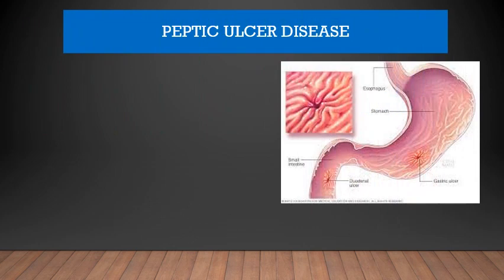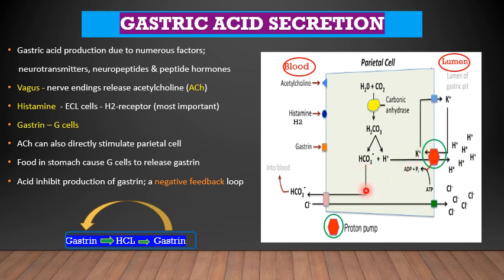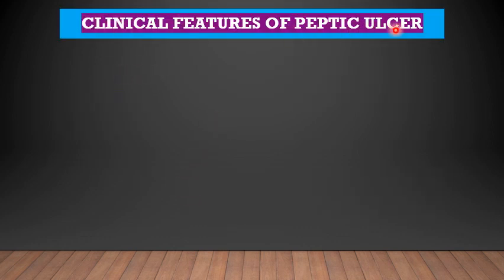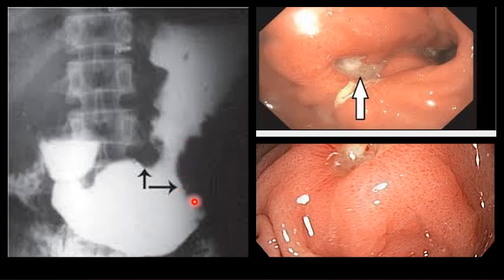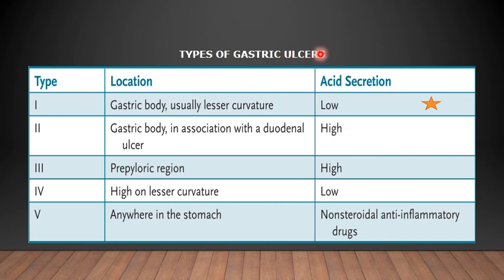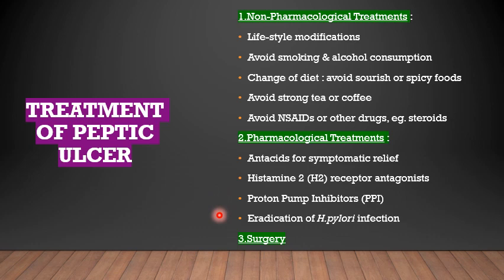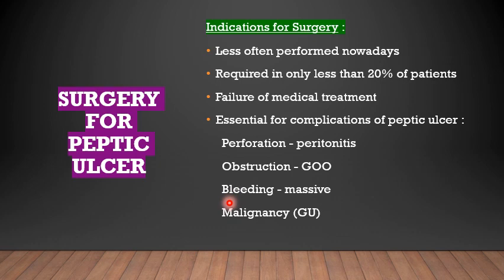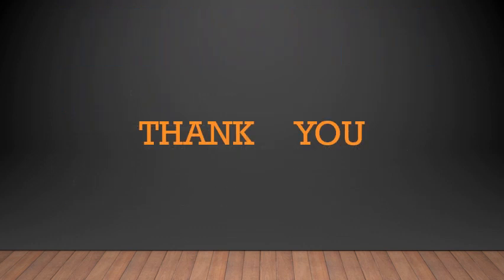OSC Lecture 16 - Peptic Ulcer Disease2